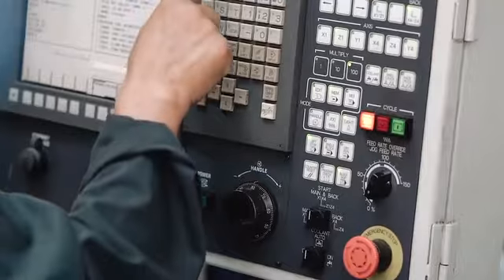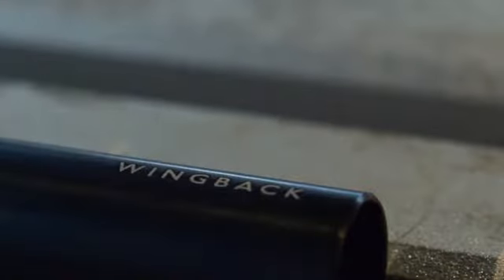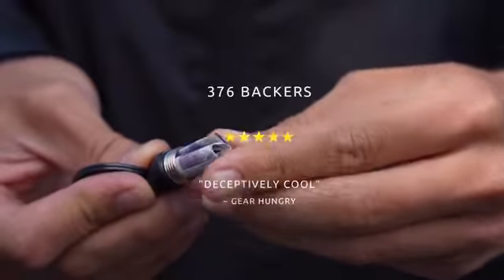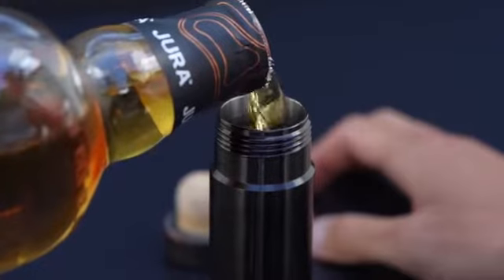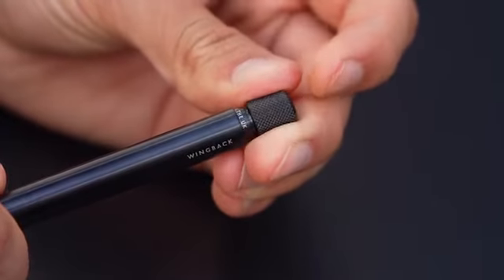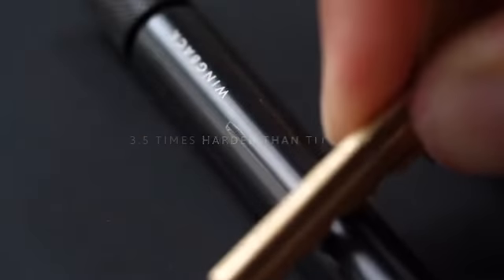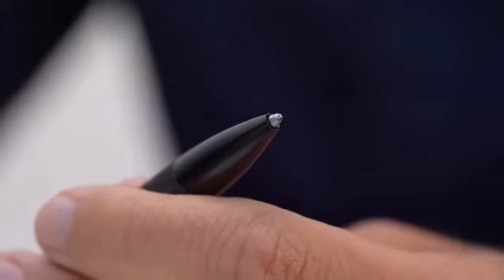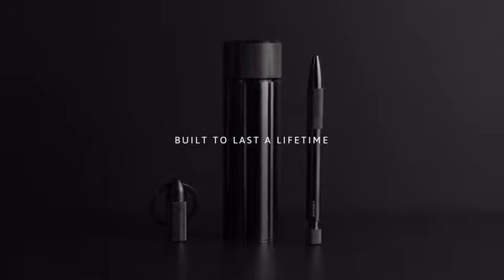Black Steel - Everyday items built to last a lifetime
Personalised everyday essentials with a tungsten carbide surface that's 3.5x harder than titanium. Made in England by Wingback.